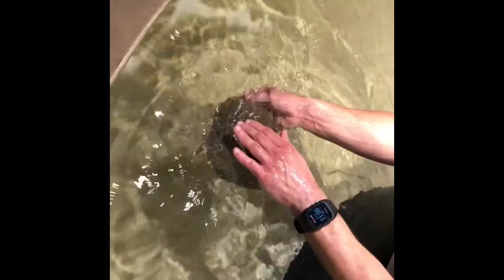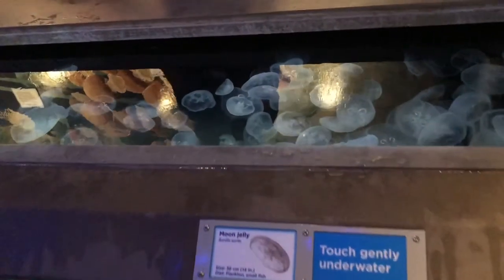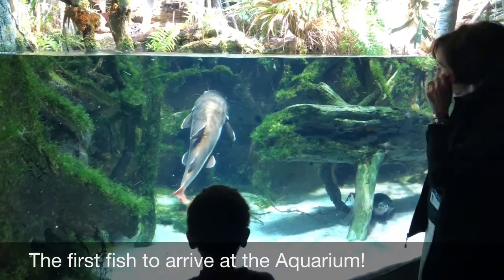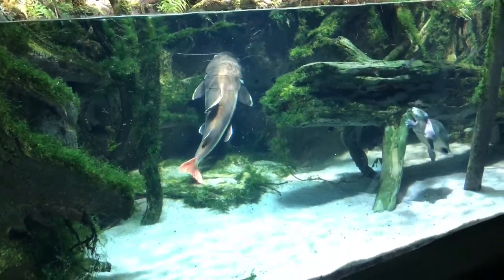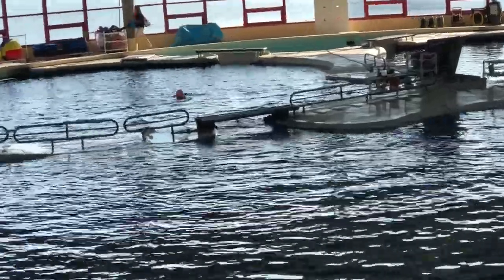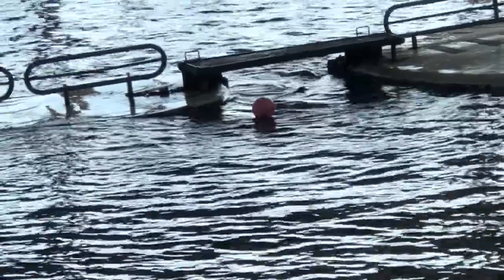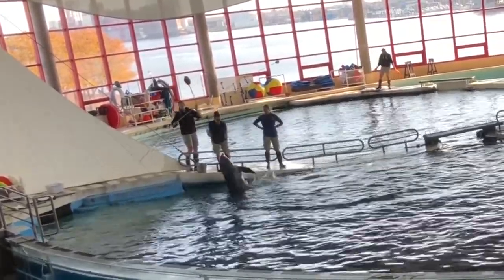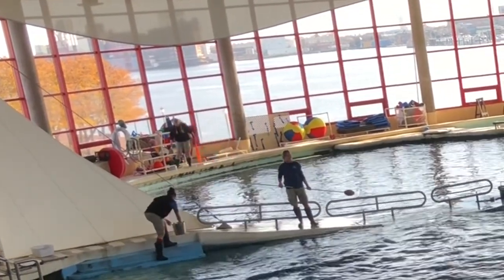(Vlog) A Day At The National Aquarium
This is the national aquarium in downtown Baltimore! I went with my son Kadin and we had a blast! I hope you enjoy watching and even see what to expect if you decide to visit!

Purchase book my husband and I wrote together 👉🏽Those Who Wait On God
Testimony of how God saved my husband and I and supernaturally put us together

Purchase My New Children’s Book
I Can & Fear Is Not Of God!